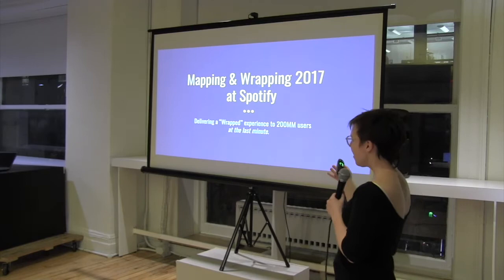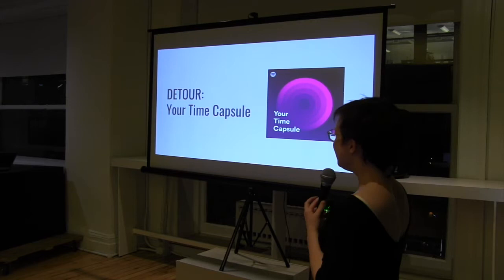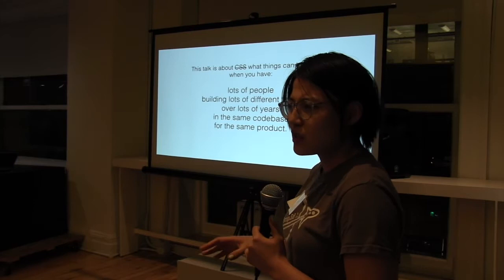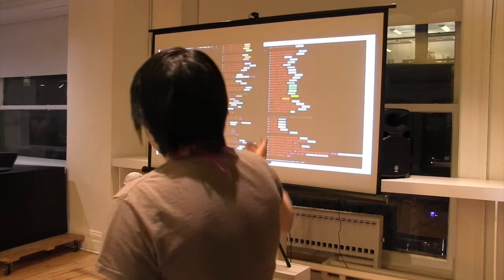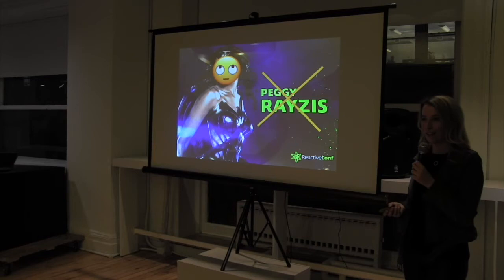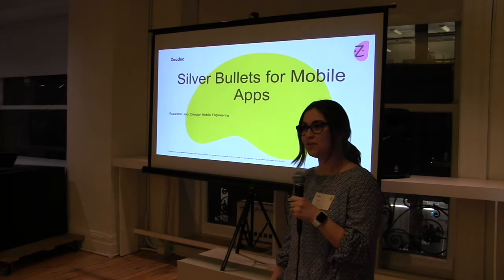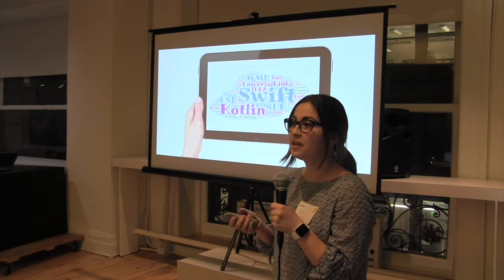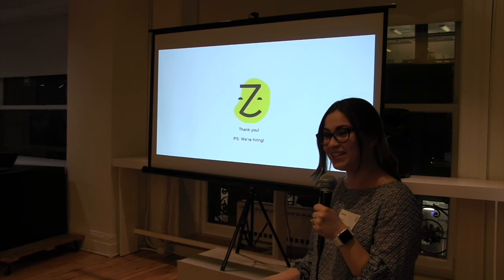Zocdoc Women In Tech MeetUp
Zocdoc is the tech company at the beginning of a better healthcare experience. Each month, millions of patients use Zocdoc to find in-network neighborhood doctors, instantly book appointments online, see what other real patients have to say, get reminders for upcoming appointments and preventive check-ups, fill out their paperwork online, and more. With a mission to give power to the patient, Zocdoc’s online marketplace delivers the accessible, seamless, and simple experience patients expect and deserve. Zocdoc is free for patients and available across the United States via Zocdoc.com or the Zocdoc app for iPhone and Android.

This year, Zocdoc hosted our first ever Women In Tech MeetUp. It was an exciting opportunity for us to engage with the community and our speakers enjoyed sharing their stories and experiences on a wide array of topics. Below are the time stamps of each presentation:

00:00-10:08 -- Mapping and Wrapping 2017 at Spotify (Emily Sommer, Senior Data Engineer at Etsy)
10:09-20:08 -- The Evolution of a CSS Stylesheet (Liann Sun, Senior Front-End Technical Lead at Braze)
20:09-30:03 -- Let's Stick Together (Peggy Rayzis, Open Source Engineer at Apollo)
30:04-40:15 -- Silver Bullets For Mobile Apps (Ruxy Levy, Director of Engineering at Zodcoc)